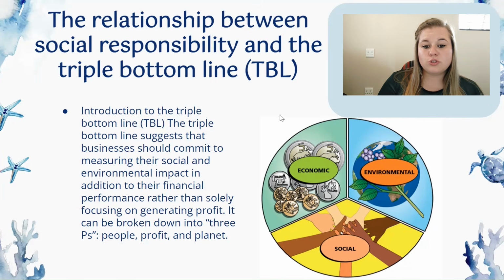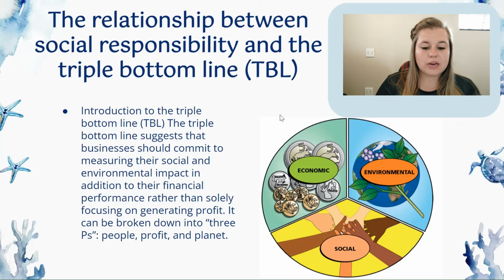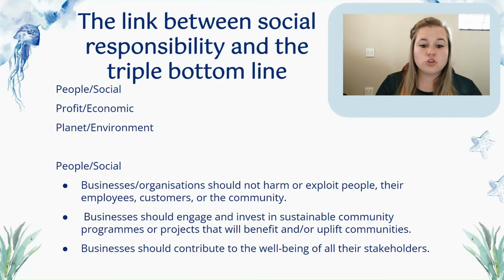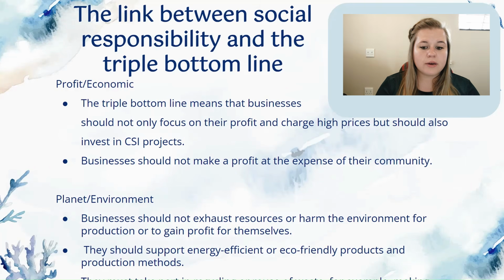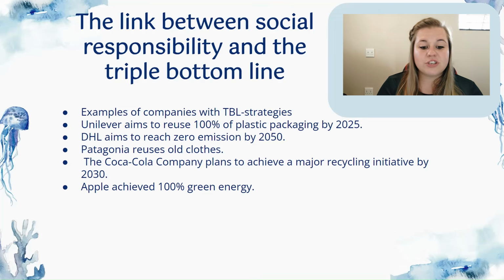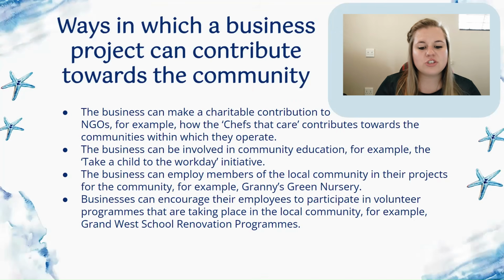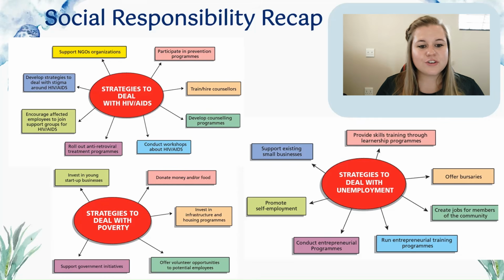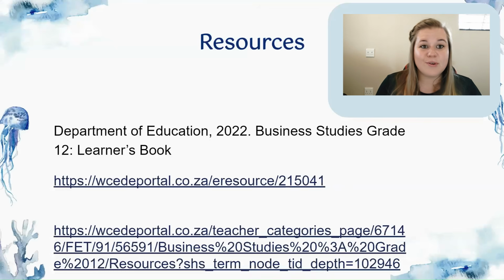Social Responsibility | Grade 12 | Business Studies | Term 3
In today's video I will be going through and discussing Social Responsibility for Grade 12 in Business Studies. This video can also be used for higher grade and university level as this topic is discussed throughout Business Studies.

Resources:
Department of Education, 2022. Business Studies Grade 12:
Learner’s Book

Graphics and other Creative Aspects:

Audio – Honor 70
Editing – Clipchamp